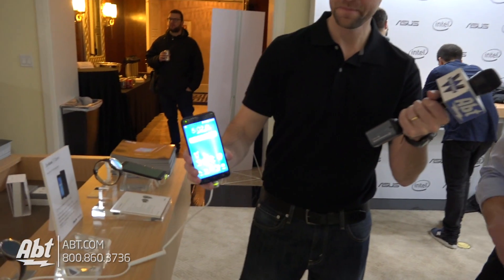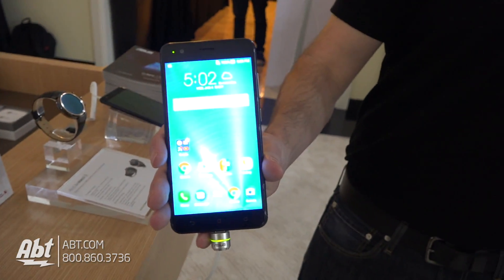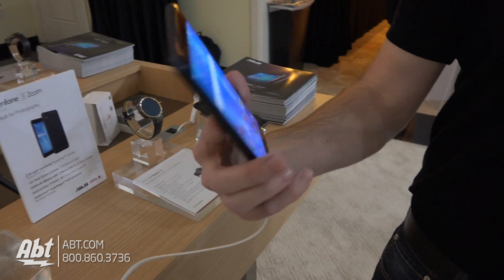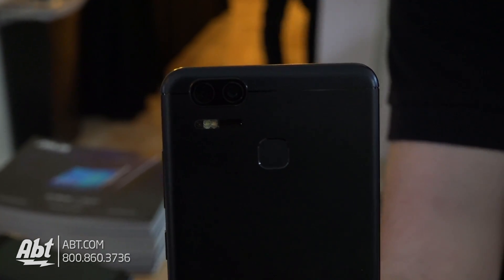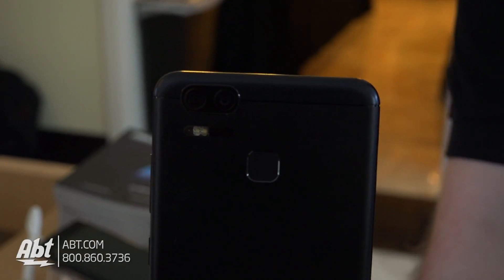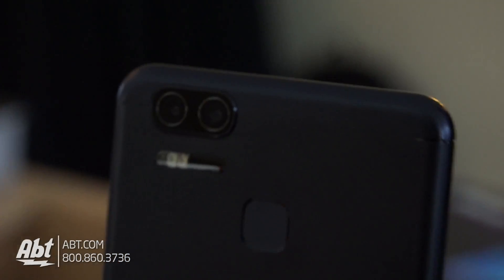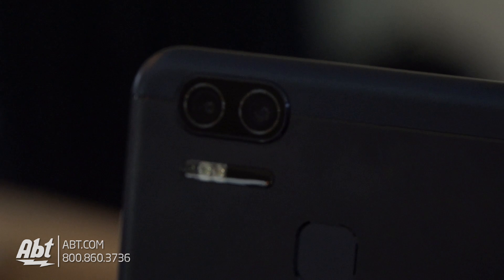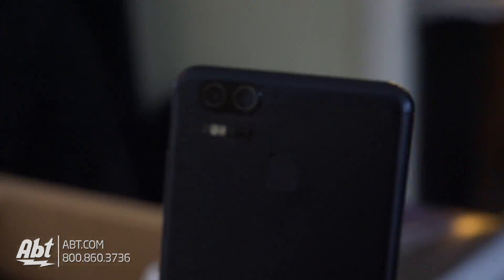CES 2017 - Asus Zenfone 3 Zoom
Abt Electronics talks to Asus about their Zenphone 3 Zoom.

ZenFone 3 Zoom confines compromise to history.  Asus combined the industry’s best smartphone-camera technologies and innovative dual-lens optics with an outstanding 5000mAh battery and a power-saving Qualcomm® Snapdragon™ S625 processor. The upshot is unparalleled smartphone photography ready to capture every scenario, the moment you need.

Tech Specs:
- Internal storage - eMCP 32GB / 64GB / 128GB
- MicroSD card - Supports up to 2TB
- Google Drive - 100GB free space (2 years)
- Weight: 170 grams (5.99 ounces)
- Height: 154.3 mm (6.07 inches)
- Length: 77 mm (3.03 inches)
- Width: 7.99 mm (0.31 inches)
- 76.5% screen-to-body ratio
- FHD (1920 by 1080) AMOLED display
- 500nits brightness
- Corning® Gorilla® Glass 5 for best screen protection, drop resistance 70% improved than Gorilla Glass 4
- Slim bezel (2.08mm)
- Over 100% NTSC high color gamut display
- Bluelight filter for eye care
- 10-finger capacitive touch
- Fingerprint and smudge-resistant oleophobic coating
- CPU: Qualcomm Snapdragon 625 Octa-core 14nm processor, 8* 2.0 GHz with FinFET LPP (Low Power Plus) powersaving technology
- GPU: Adreno™ 506
- Memory Up to 4GB RAM / Up to 128GB ROM
- Camera: ASUS SuperPixel™ Technology for 2.5 times light sensitivity compare with iPhone 7 Plus
- 12 megapixels
- f/1.7 aperture
- SONY IMX362 sensor (1/2.55" large sensor size, 1.4 µm large pixel size)
- 6p lens
- 82° field of view
- 4-axis, 4 stops Optical Image Stabilization for steady photos
- 3-axis Electronic Image Stabilization for shake-free videos
- 4K UHD (3840 by 2160) 30 frame per second video recording
- Color correction (RGB) sensor for the best white balance and natural-looking colors
- Dual-LED real tone flash